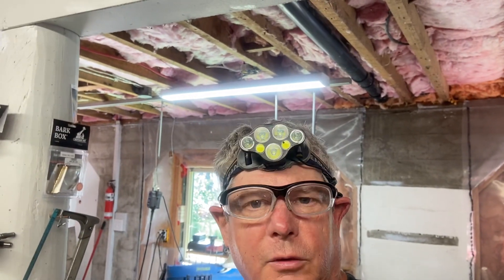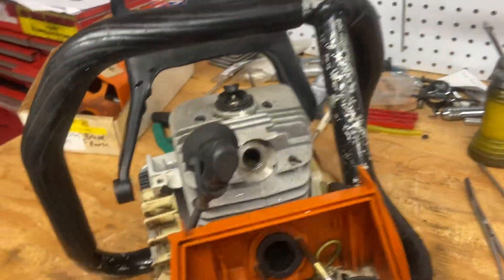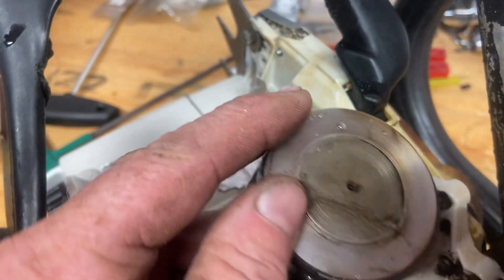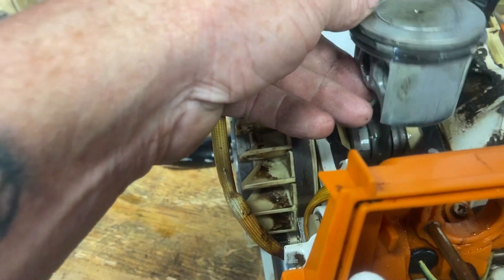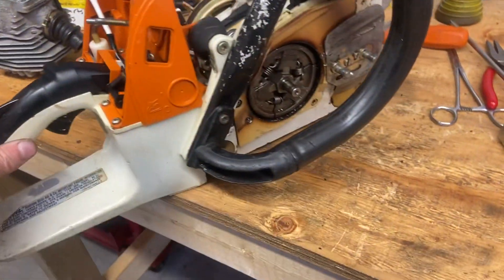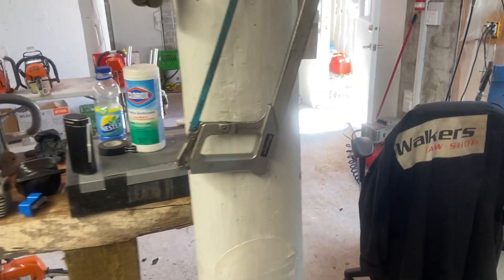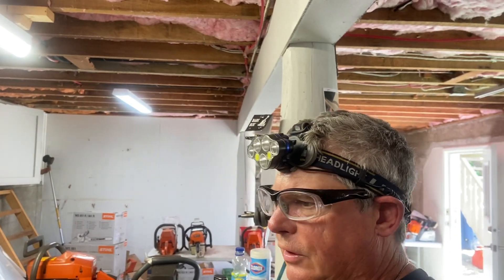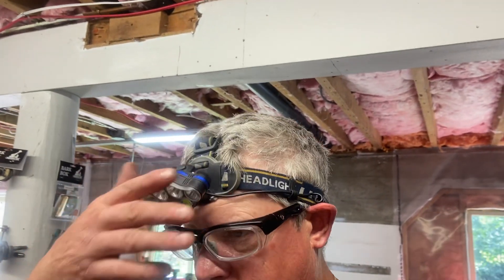Stihl 066 modded saw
Donny Walker building 066 saw